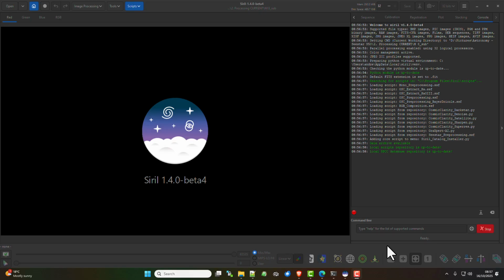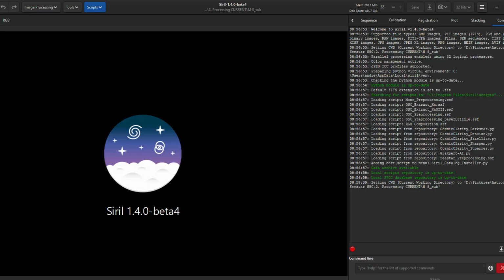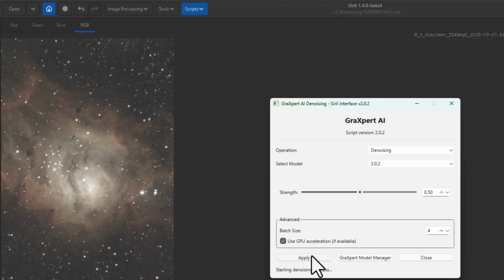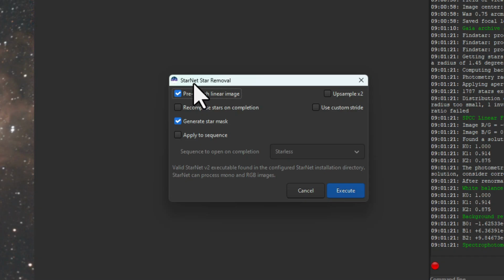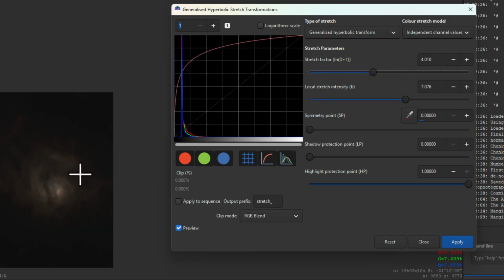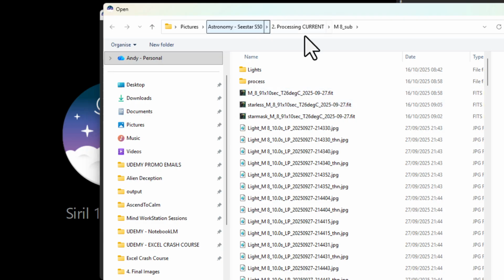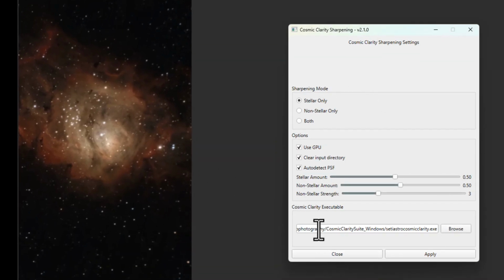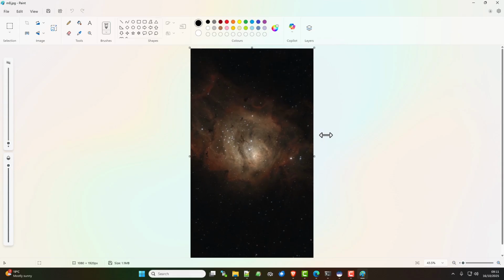Siril Processing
In this video, I demonstrate my personal process for processing astronomical images entirely within the Siril software. This method is based on techniques gathered from watching numerous tutorials.
I walk through the steps of processing subs from M8, the Lagoon Nebula, which consists of 91 FIT files captured using the Seestar S50.

To replicate this workflow, you will need several prerequisite scripts and software installed:
• Seestar pre-processing script (used for stacking the FIT files).
• Graxpert AI (used for background extraction and denoising, requiring Graasert installation).
• Cosmic Clarity scripts (used for final denoising and sharpening, requiring the Seti Astro software or Cosmic Clarity download).
• Starnet++ (necessary for star removal).

My Siril Processing Steps:
1. Setup and Stacking: I begin by setting the home directory and then run the Seestar pre-processing script to handle the stacking of all the FIT files.
2. Initial Cleanup: After opening the stacked FIT file and performing an auto stretch for visualization, the first steps include removing green noise. I then use the Grappert AI Python script for background extraction and initial denoising.
3. Calibration: Next, I plate solve the image (M8) using the Astrometry Image Plate Solver tool, which allows Siril to know how to calibrate the color. I perform spectrophotometric color calibration, selecting the one-shot color option and the specific Seestar 50 sensor setting.
4. Star Management: I use the star processing tool with Starnet++ installed to execute star removal, leaving only the nebula.
5. Starless Denoising & Stretching: The resulting starless image often contains noise, which I reduce using a full denoising run via the Cosmic Clarity scripts. To properly reveal the image, I perform stretching, utilizing the Generalized Hyperbolic Stretch several times, followed by a linear stretch to adjust the black point and remove clipping.
6. Final Adjustments: After making adjustments to color saturation, I proceed to star recomposition. This process combines the starless image with the star mask, where I intentionally overdo the stars slightly since they will be reduced in size during the final sharpening step.
7. Finalizing and Saving: The process concludes with a final full denoising run and sharpening run using Cosmic Clarity. The final image of M8, the Lagoon Nebula, is saved as a FIT file, a TIFF, and a JPEG.
I am not an expert at using Siril, and this is simply the way that I achieve my results.